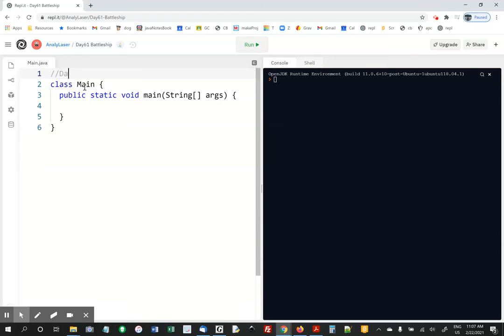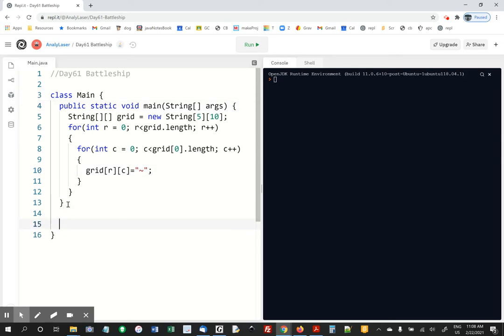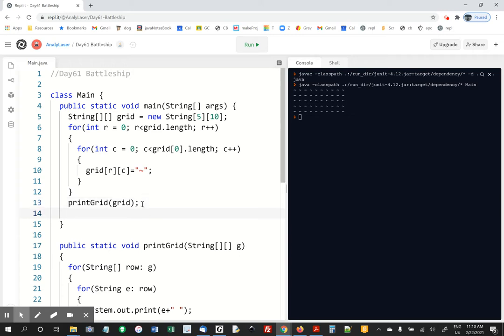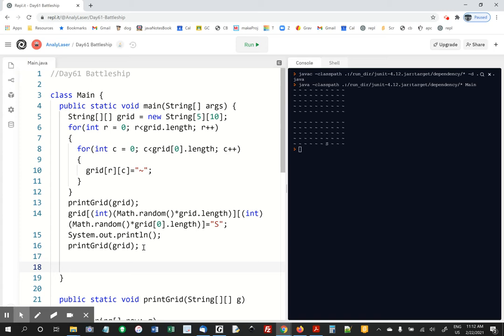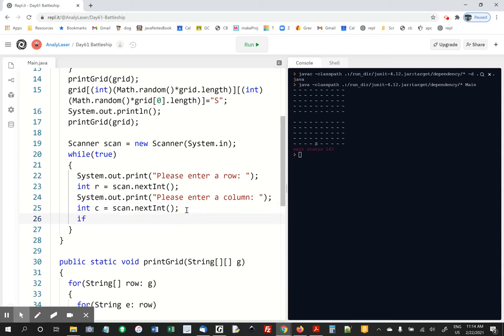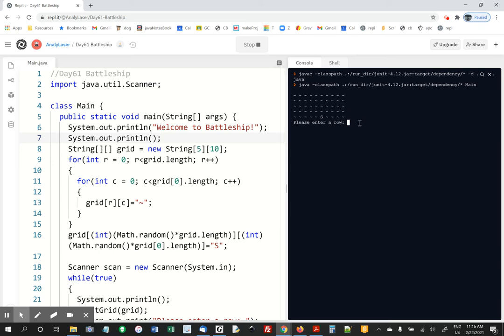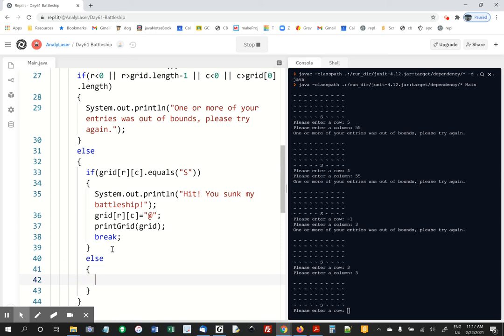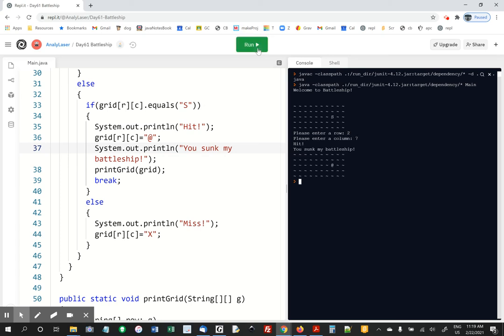Day60 Battleship worked out a previous year